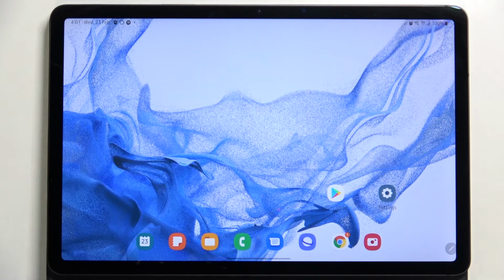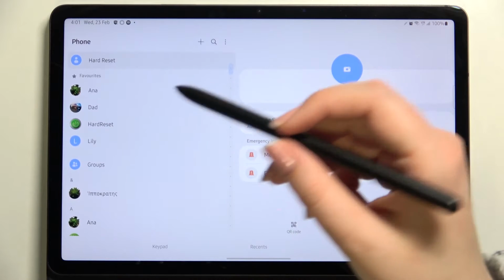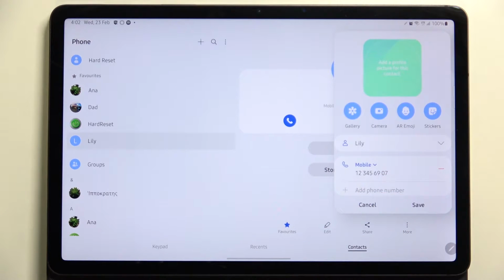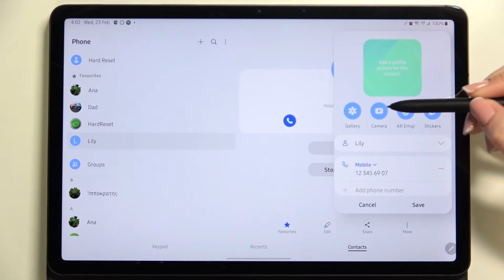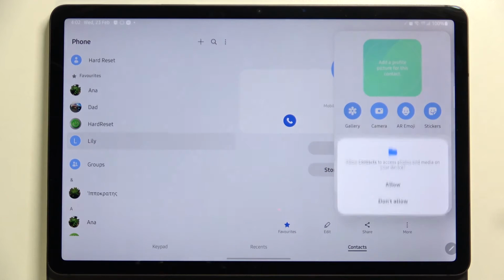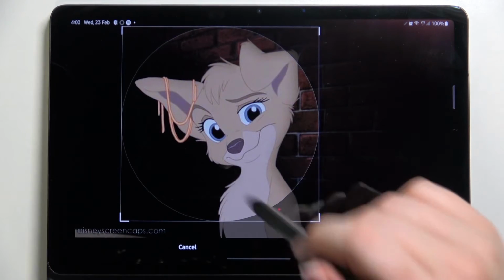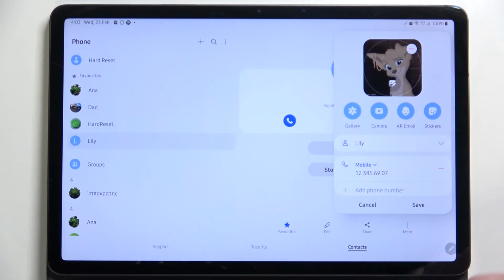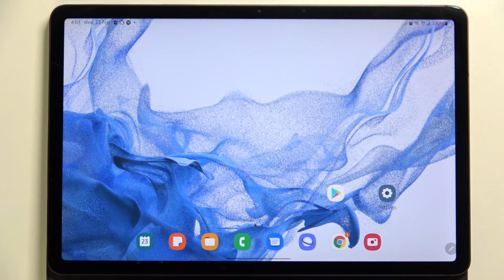How to Add Photo to Contact in SAMSUNG Galaxy Tab S8 – Customize Contact List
Learn more info about SAMSUNG Galaxy Tab S8:
hardreset.info/devices/samsung/samsung-galaxy-tab-s8/

If you’re wondering how to add photo to contact in SAMSUNG Galaxy Tab S8, then here we are coming with help! In this tutorial we would like to share with you how easily you can find proper option, which will allow you to easily customize the contact by adding a photo to it! Thanks to this you’ll be able to personalize the whole contact list. So let’s follow all shown steps and successfully add photo to contact.

How to Add Profile Picture in SAMSUNG Galaxy Tab S8? How to Add Picture to Contact in SAMSUNG Galaxy Tab S8? How to Add Contact Picture in SAMSUNG Galaxy Tab S8? How to Personalize Contacts in SAMSUNG Galaxy Tab S8?